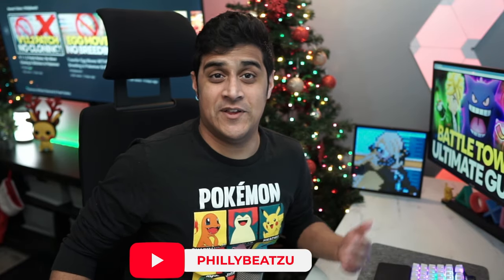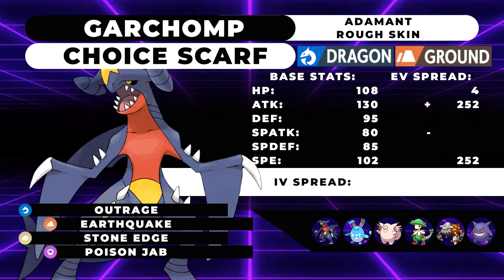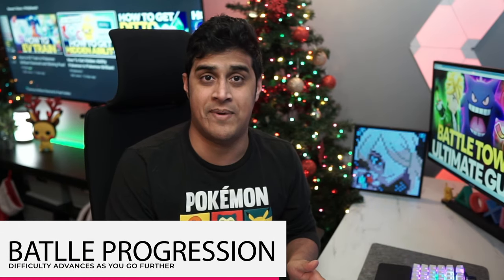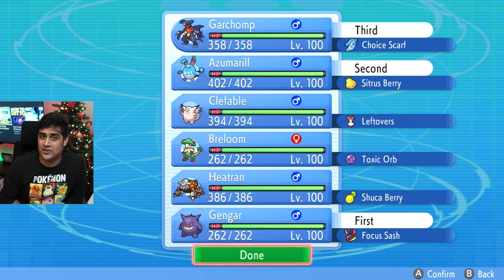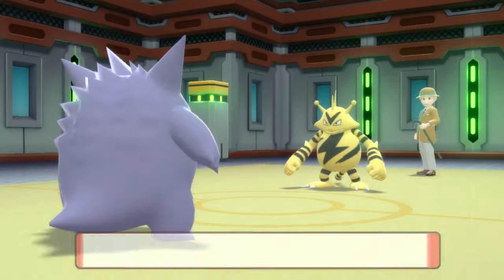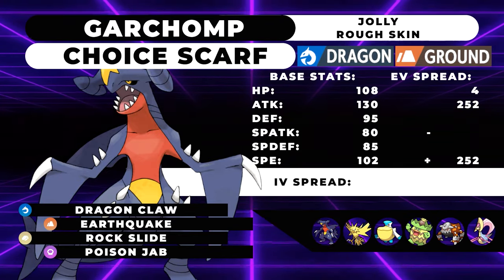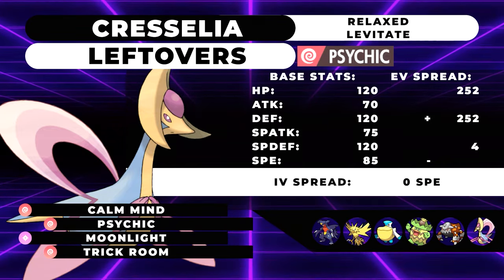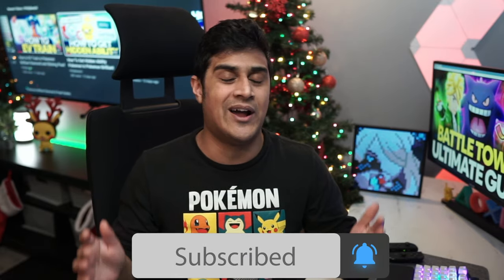Ultimate Battle Tower Guide: BEST Team for Singles and Doubles in Brilliant Diamond & Shining Pearl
Welcome to The Ultimate Battle Tower Guide for Pokémon Brilliant Diamond and Shining pearl. In this battle tower guide, you will know what is the best team for battle tower single battles in brilliant diamond and shining pearl. You will know what is the best team for battle tower double battles in Pokémon brilliant diamond and shining pearl. You will learn how to get BP fast in the battle tower with these teams. This is the best team for the battle Tower in Brilliant Diamond and Shining Pearl. You will find no other Battle Tower Guide in Pokémon Brilliant Diamond and Shining pearl with this much information!
⏱️  Video Chapters ⏱️
00:00 Intro
0:30 The Basics
1:04 Battle Point Exchange
2:12 Banned Pokémon in Battle Tower
2:37 Single Battle Team Build
7:25 Single Battle Progression
7:56 Trainer Battle Tower Tool
8:58 Single Battle Boss Fights
10:25 3 Pokémon Singles Team
12:57 Battle 21 Boss Battle
15:28 Battle 49 Boss Battle
18:05 Double Battle Team Build
22:53 4 Pokemon Doubles Team
25:36 Conclusion
Make sure to JOIN MY WEBSITE.  Phillybeatzu.com

Divoom Pixoo-64
Light Panels- Nanoleaf
ASUS TUF Gaming VG27AQ monitors
Sony Digital Camera for recording videos
Lens for Sony Camera
SteelSeries Rival 650 wireless mouse CODE: BeatzU
Rode Microphone
SteelSeries Arctis Pro Wireless Headset CODE: BeatzU
SteelSeries Apex Pro Keyboard CODE: BeatzU
SteelSeries PrismCaps Keycaps CODE: BeatzU
TC-Helicon Vocal Effects Processor (GOXLR)
Elgato Stream Deck XL
Echo Show 5
Govee Glide RGBIC Smart Wall Light
Govee RGBIC LED Strip Lights
Adjustable Tablet Stand Holder
Sony X900H 65-inch TV
Govee Immersion TV LED Backlights with Camera
Govee Smart Table Lamp
Contemporary Modern Boxes Area Rug
PlayStation 5 Console
Playstation Icons Light with 3 Light Modes
Stand Cooling Fan Station Compatible with Playstation 5
Hastags: